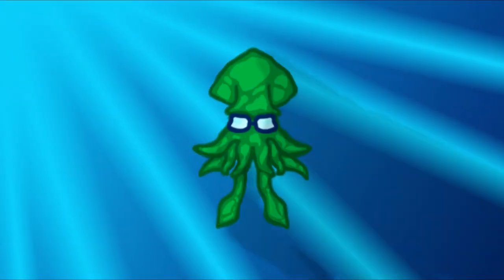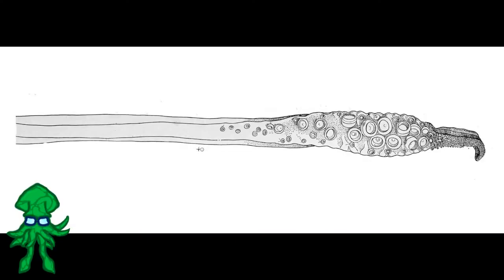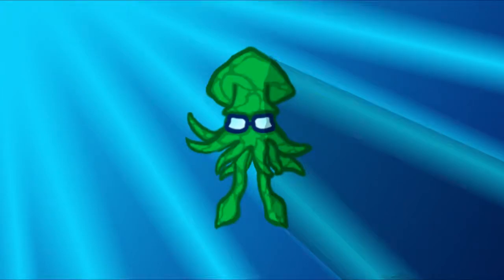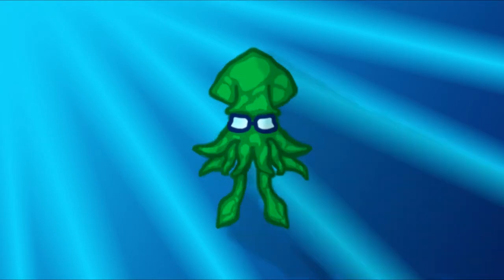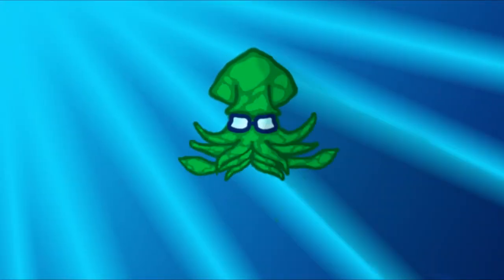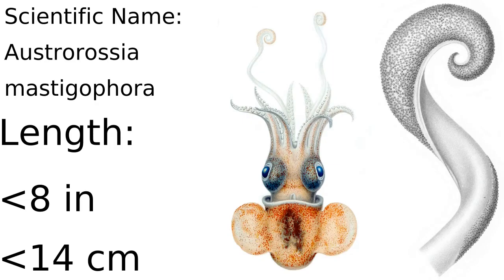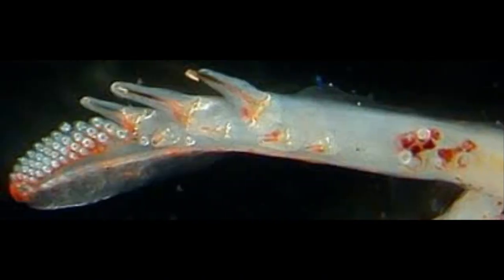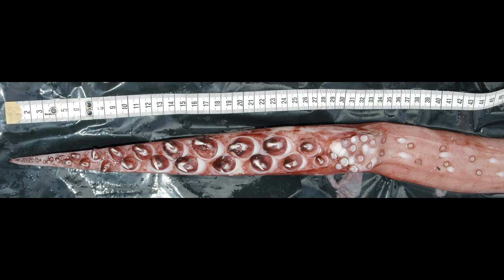Squid Anatomy: Ep 2 Tentacles!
This is the second episode of the Squid Anatomy Series! I hope I have explained why tentacles are different from arms!

I know I haven't uploaded in a while. Many months. I can be lazy with making YouTube videos. But over the past 2 Months (Mostly this past January) I have been working on this video! The quality has gone up since my previous ones, and I am constantly trying to improve. I hope you guys enjoy it!

I do edit the images though, so I can use them/fit them better to my format. I hope you can tell which images I did create entirely by myself. (Hint: the art style is very flat and unrealistic, as it is easiest to make those pictures). I am capable of drawing really detailed squid pictures, but most of the time I find better ones on the internet, so I end up using those.